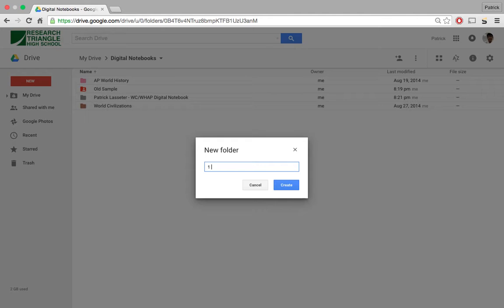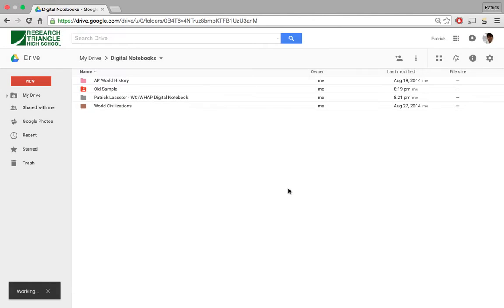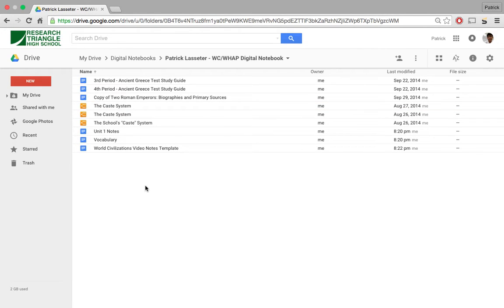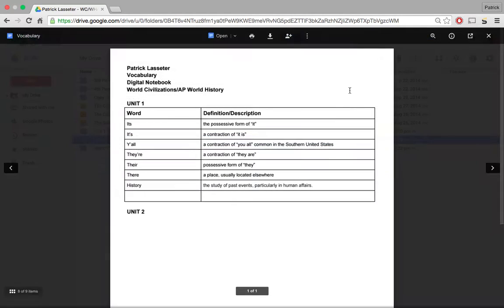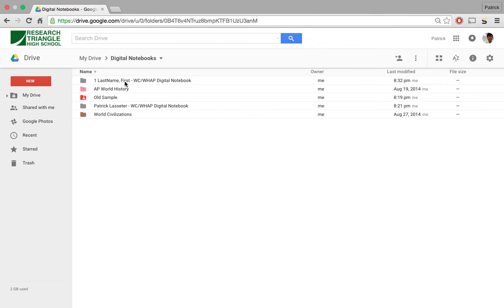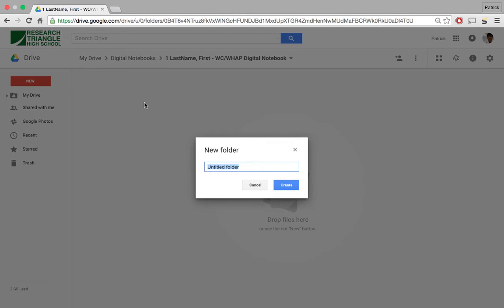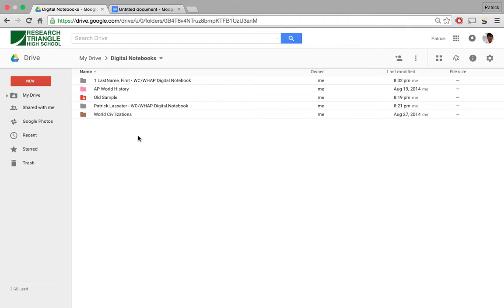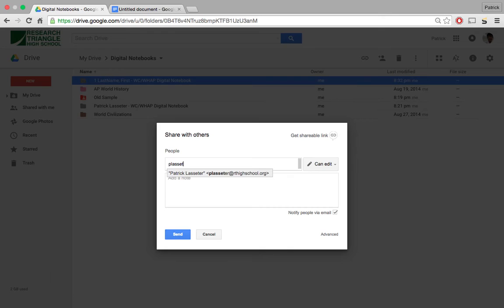Creating Your Digital Notebook